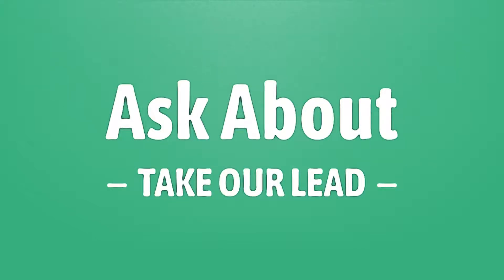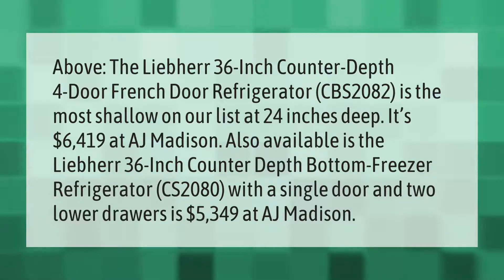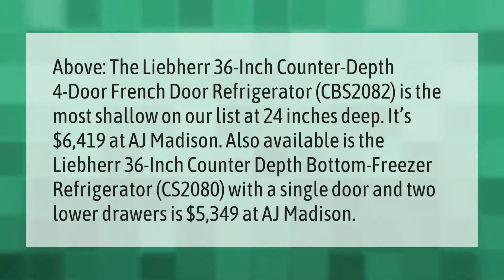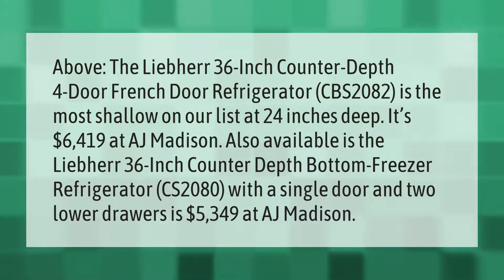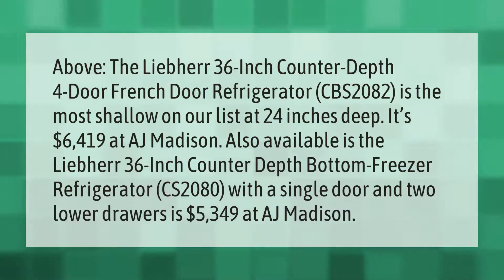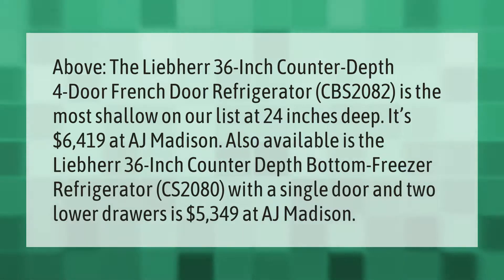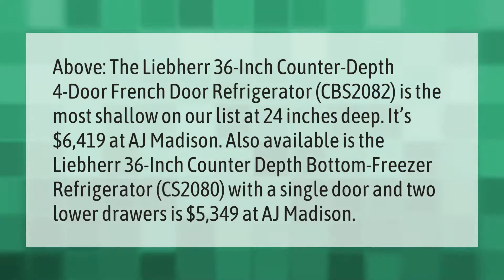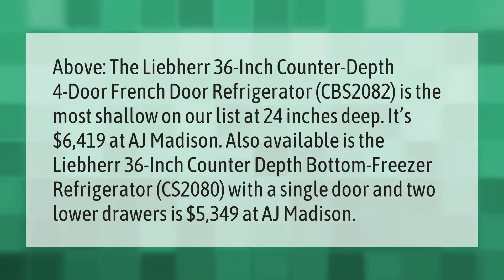What is the shallowest counter depth refrigerator?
What Is Counter Depth Refrigerator • What is the shallowest counter depth refrigerator?

Laura S. Harris (2021, April 2.) What is the shallowest counter depth refrigerator?
    AskAbout.video/articles/What-is-the-shallowest-counter-depth-refrigerator-208404